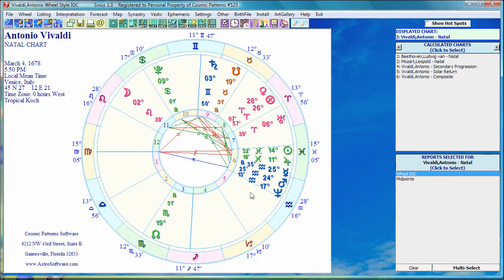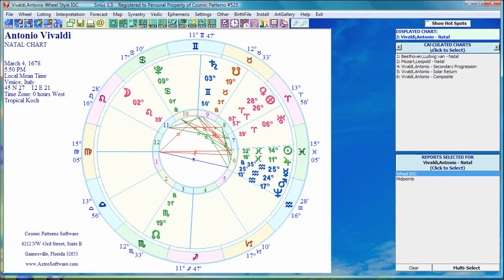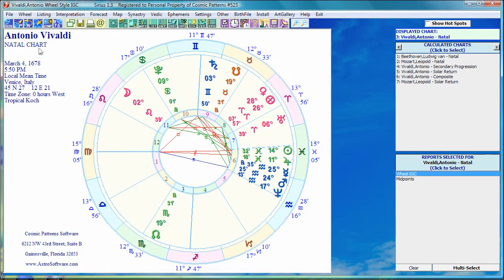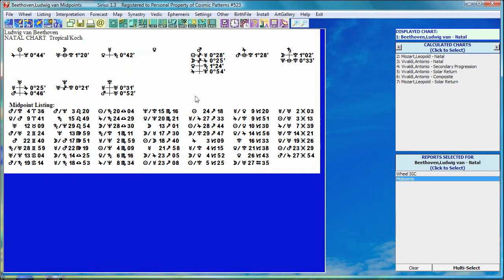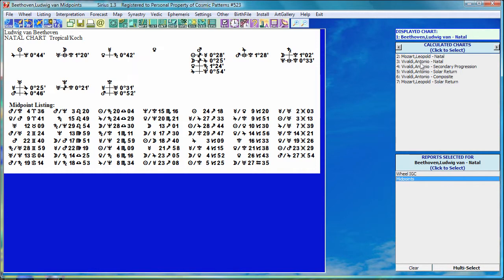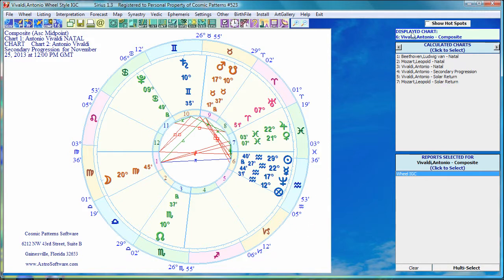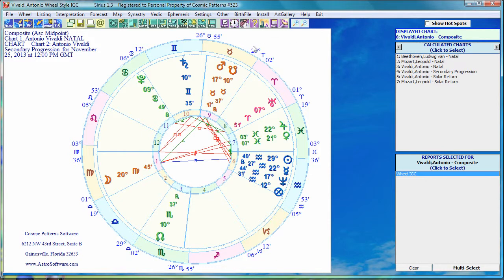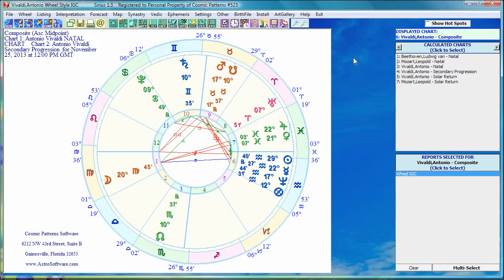Sirius: Short Introduction to the User Interface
This short video (6 minutes) describes the layout of the Sirius 1.3 software. The use of blue icons to create charts, green icons to select reports and information, and the list of current charts in the upper right corner, reports selected in the lower left corner, etc. are described. This video is helpful for those who want a quick introduction to the overall design of the program. Sirius is developed and copyrighted by Cosmic Patterns Software. The company website is